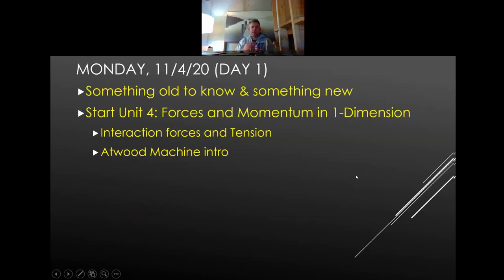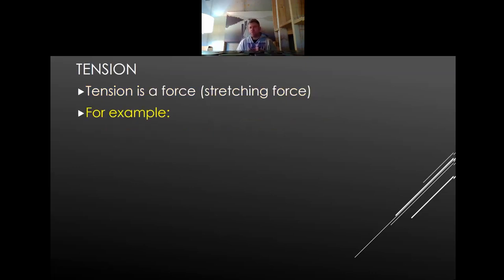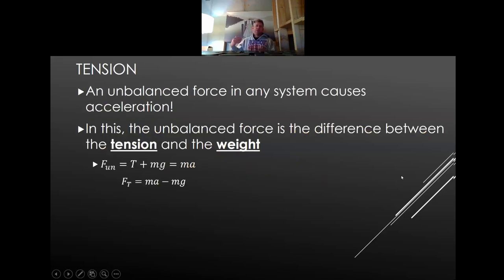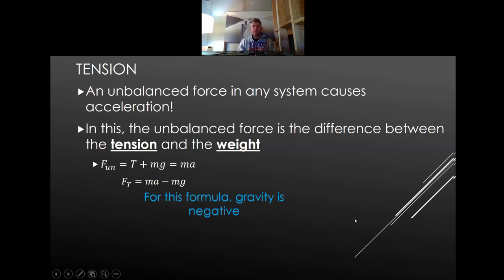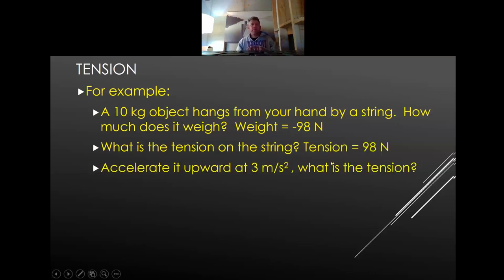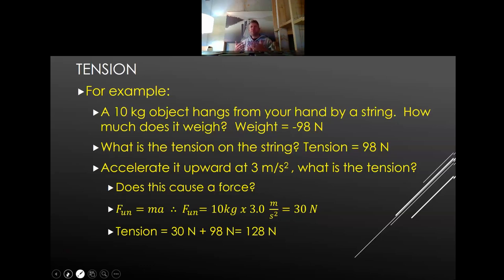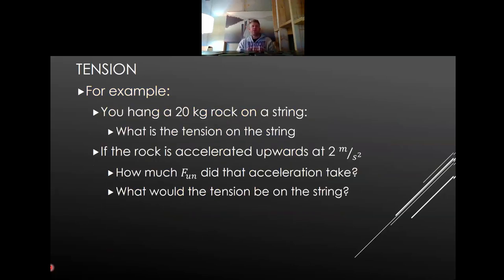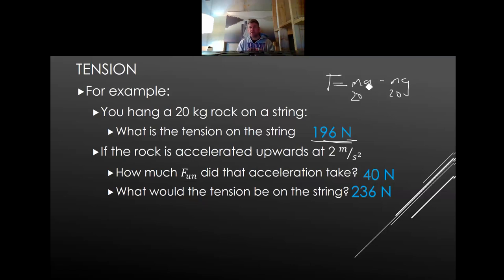Tension on a string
Notes on tension on a string